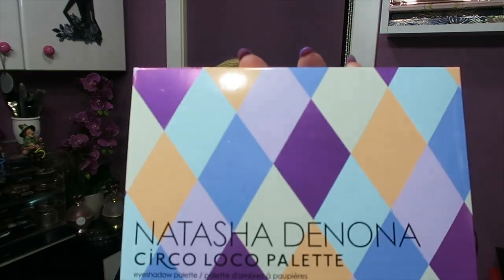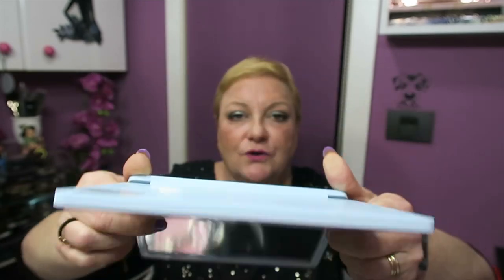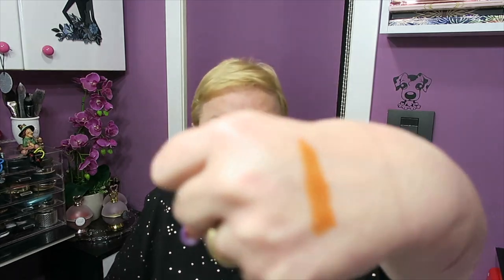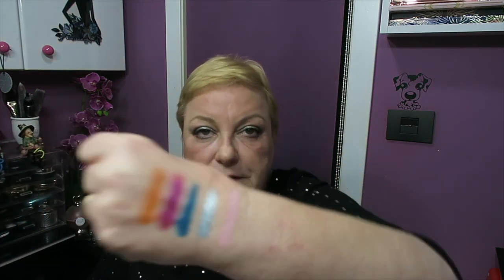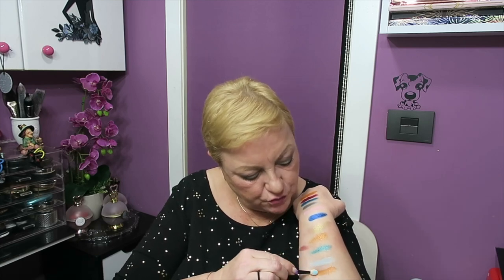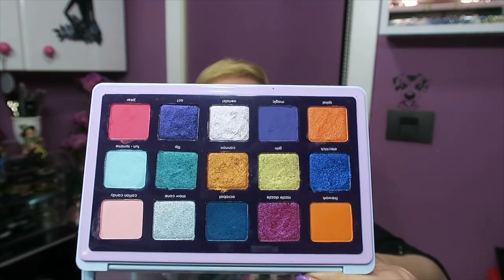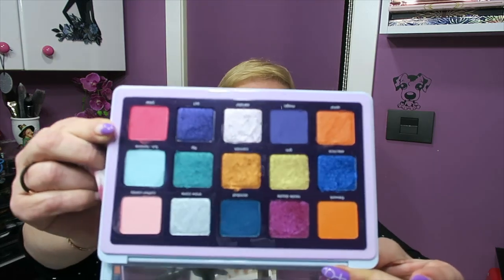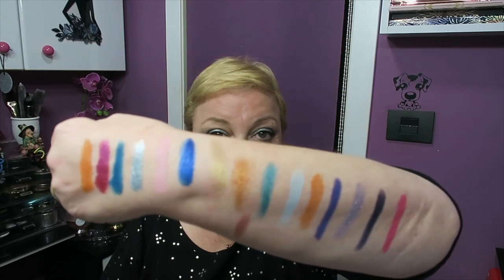NATASHA DENONA PALETA DE SOMBRAS CIRCO LOCO, RESEÑA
No soy profesional, simplemente os enseño como hago mis looks, mis opiniones, que es lo que me compro yo en relación con el maquillaje, limpieza y  cuidado de la  piel, qué productos me gustan y cuales no.

No me paga ninguna marca,, todo me lo pago yo. Este canal, jamás se convertirá en una TELETIENDA.